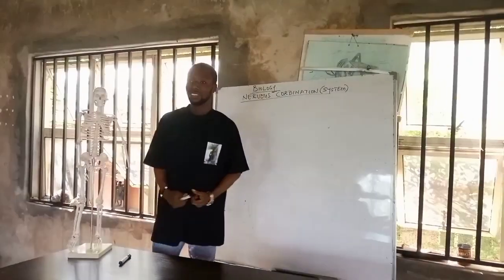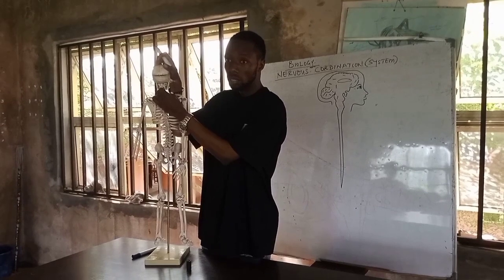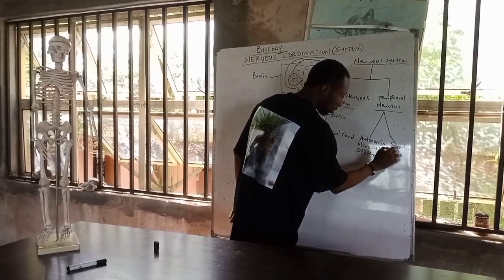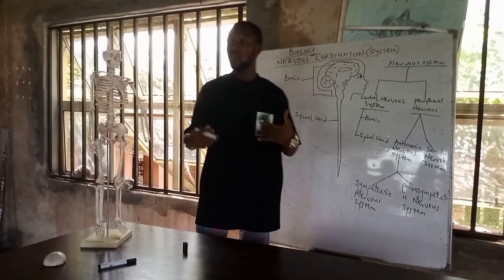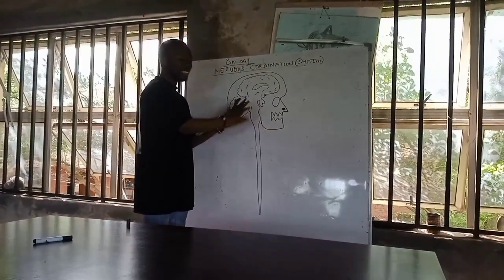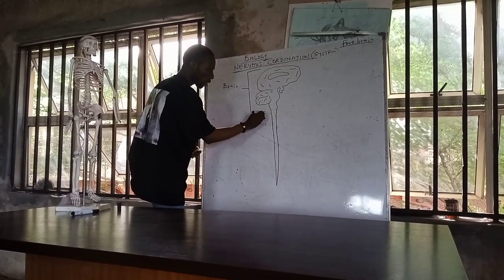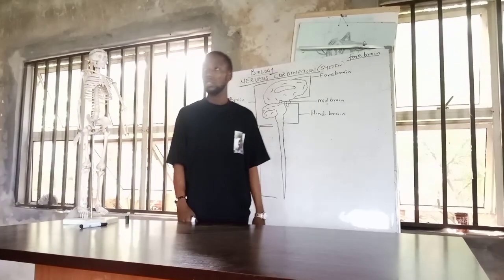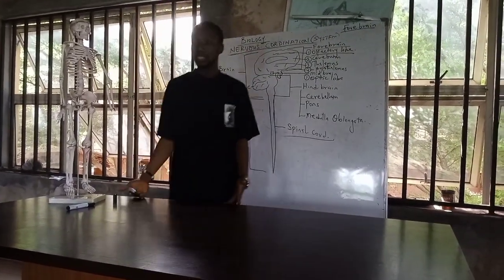Introduction to Nervous System